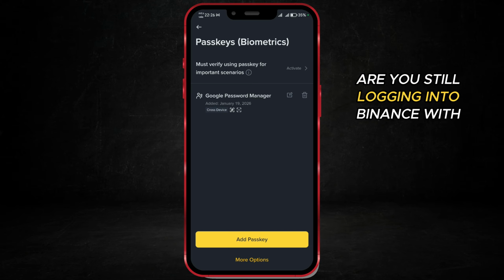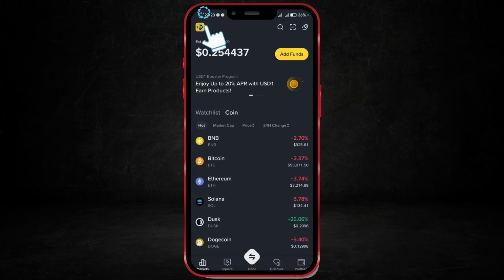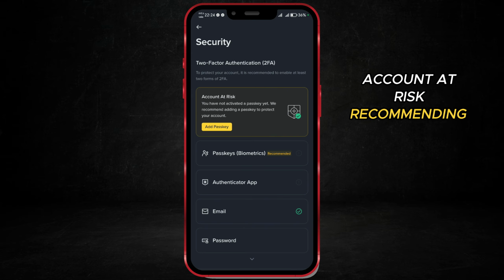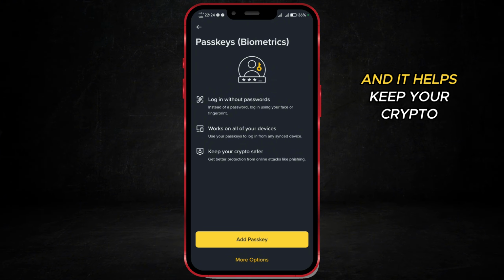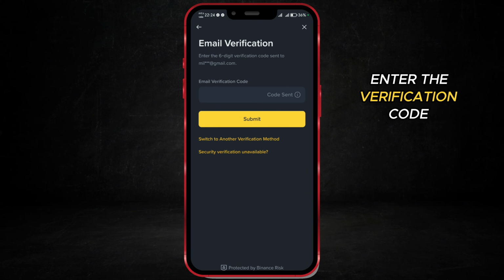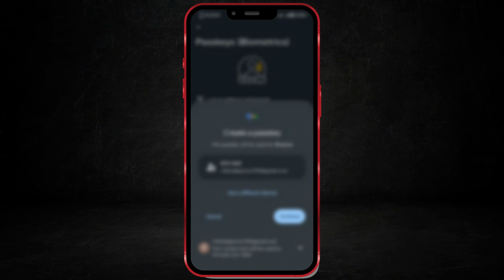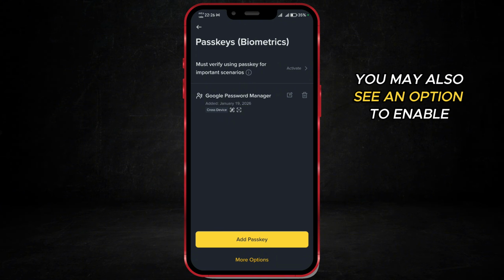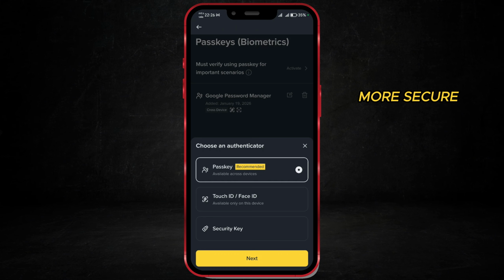Binance: How to Add a Passkey (Step by Step)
Learn how to add a passkey on Binance step by step.
This Binance tutorial shows how to set up passkey login for a more secure and passwordless sign-in.
Works on the latest Binance app for Android and iPhone.